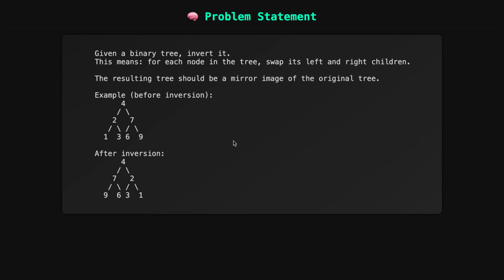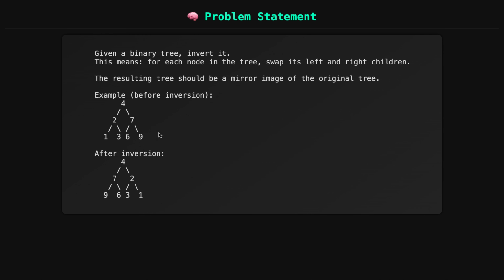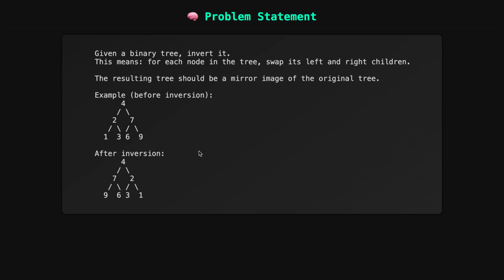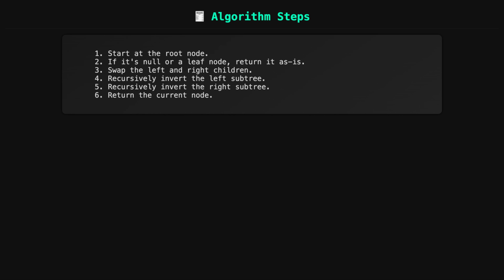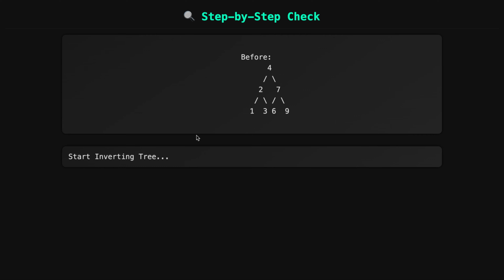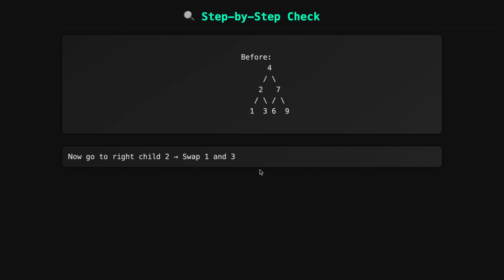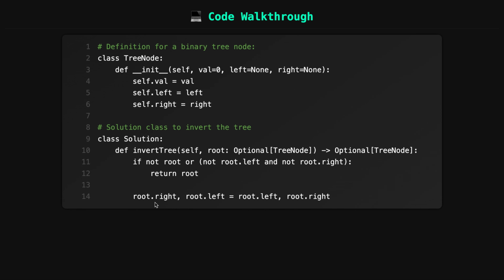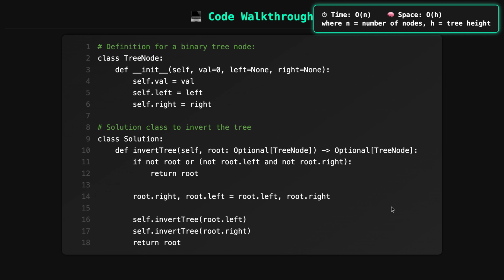Invert Binary Tree Explained Visually | Google’s Favorite DSA Trick!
Learn how to Invert a Binary Tree — a deceptively simple DSA problem that often shows up in Google, Amazon, and Facebook interviews.
This problem tests your recursion fundamentals and understanding of binary tree traversal.

In this short but powerful tutorial, we break down the algorithm step-by-step with visuals to help you intuitively understand what it means to “mirror” a binary tree.

📌 Whether you're a Data Engineer, Backend Developer, or Software Engineer, mastering problems like this is key to acing the technical phone screen or onsite interviews at FAANG and other top tech companies.

🔍 What You'll Learn:
What does it mean to invert a binary tree?

Recursive vs iterative approach.

Visual walkthrough of the tree inversion.

Real-world use cases of tree mirroring.

📈 This is part of our Big Tech DSA Prep Series — check out the full playlist here:

00:00 Problem Introduction
01:06 Algorithm Explanation
02:20 Step by Step Example Walkthrough
03:16 Code Walkthrough
04:13 Time & Space Complexity